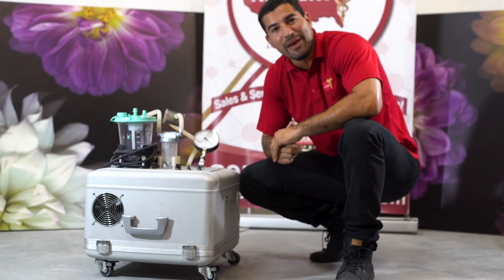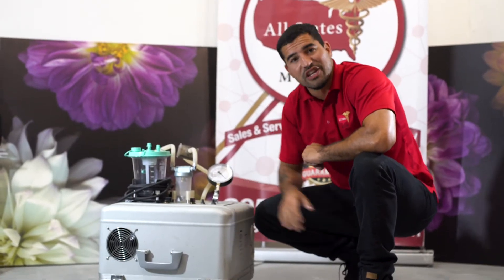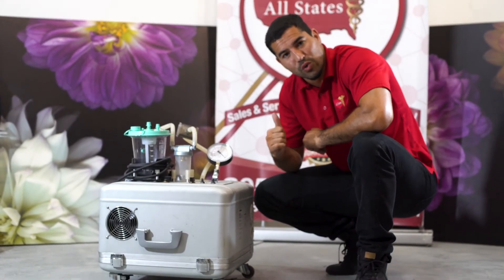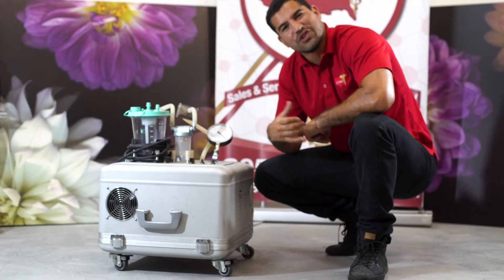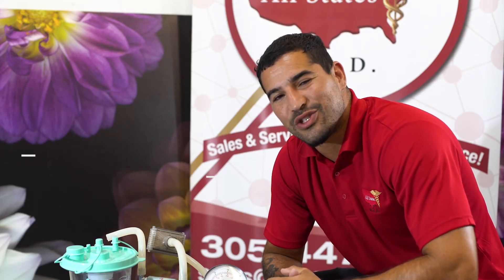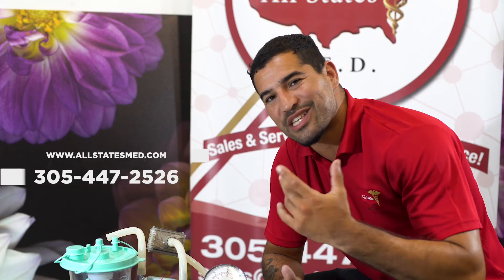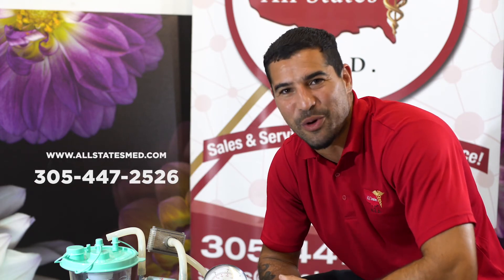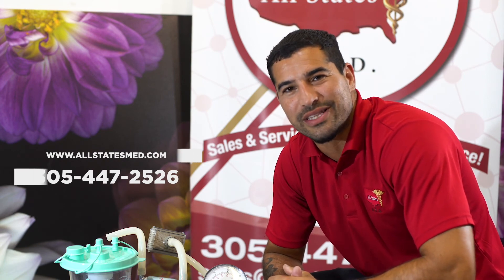Wells Johnson Hercules Aspirator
All States MED offers brand new and refurbished Aspirator options to fit your budget. We carry all types of medical and surgical equipment.